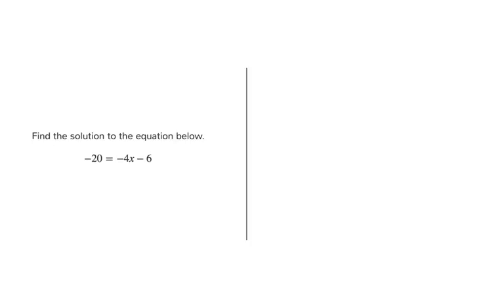[9.LEE.13-2.1] Solve Systems of Linear Equations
Simplify and solve a linear equation